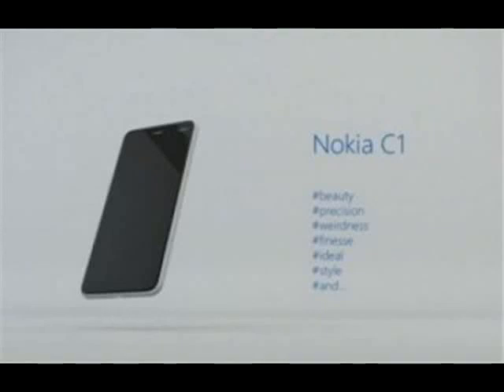Heroic monkey Saves his friend life without human help